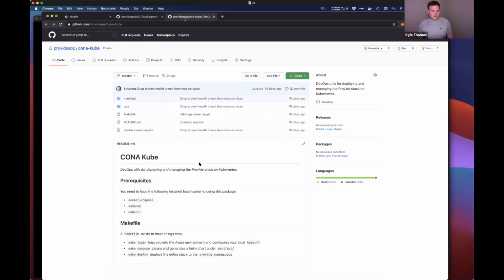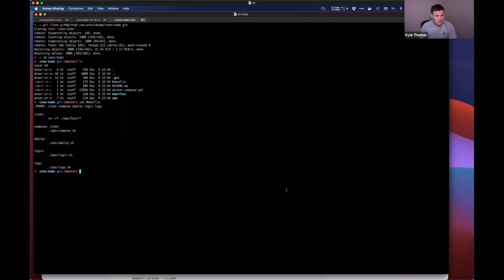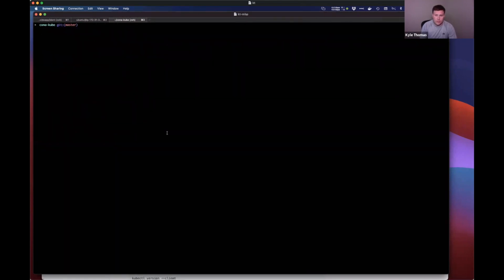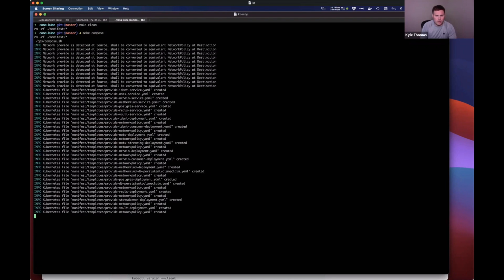Provide C2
Kyle Thomas talks about the Provide C2 microservice and shows a demo highlighting how it relates to CONA.